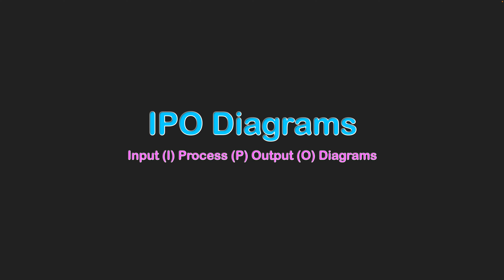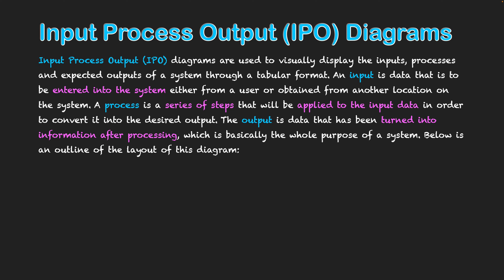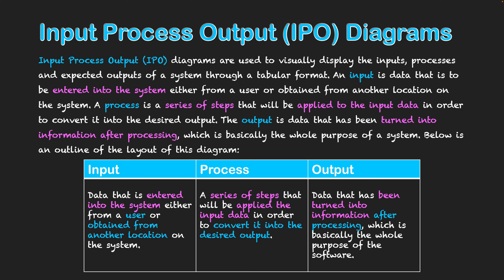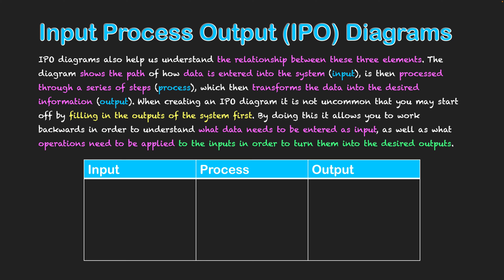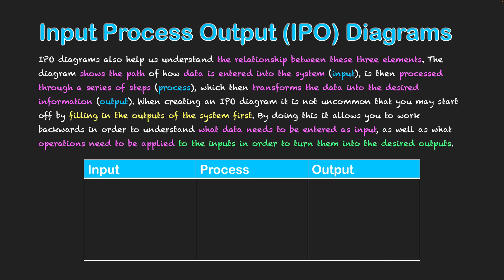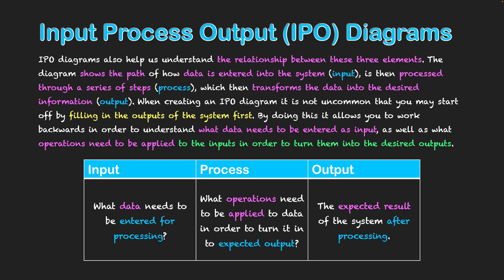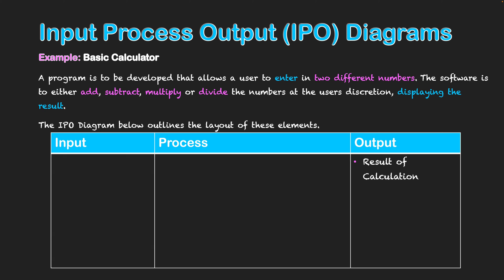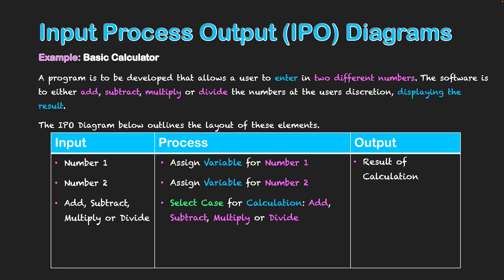Introduction to IPO Diagrams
​Input Process Output (IPO) diagrams are used to visually display the inputs, processes and expected outputs of a system through a tabular format. An input is data that is to be entered into the system either from a user or obtained from another location on the system. A process is a series of steps that will be applied to the input data in order to convert it into the desired output. The output is data that has been turned into information after processing, which is basically the whole purpose of a system.

IPO diagrams also help us understand the relationship between these three elements. The diagram shows the path of how data is entered into the system (input), is then processed through a series of steps (process), which then transforms the data into the desired information (output). When creating an IPO diagram it is not uncommon that you may start off by filling in the outputs of the system first. By doing this it allows you to work backwards in order to understand what data needs to be entered as input, as well as what operations need to be applied to the inputs in order to turn them into the desired outputs.